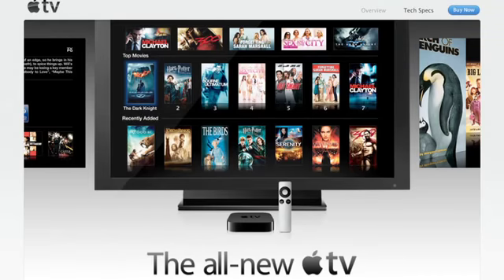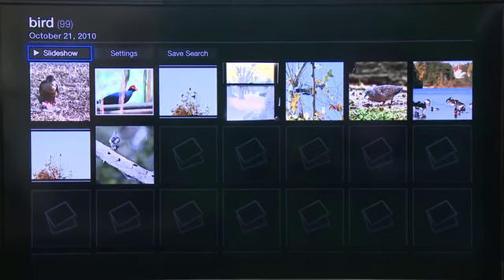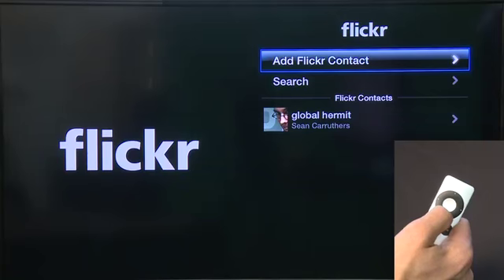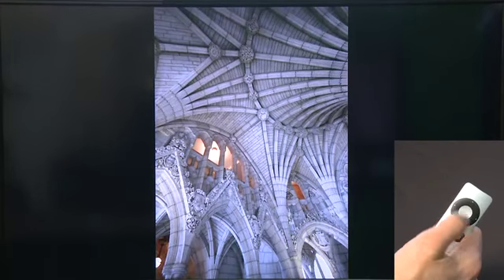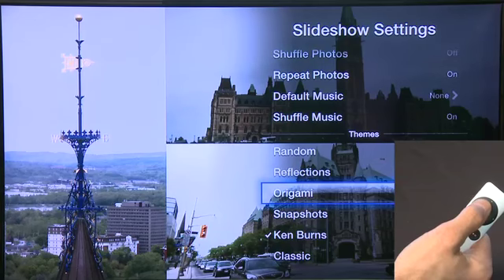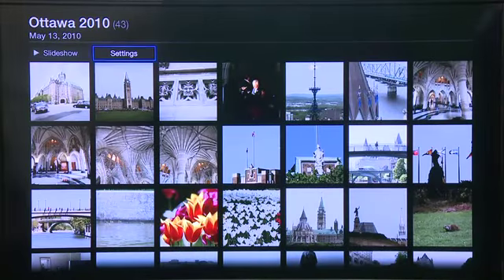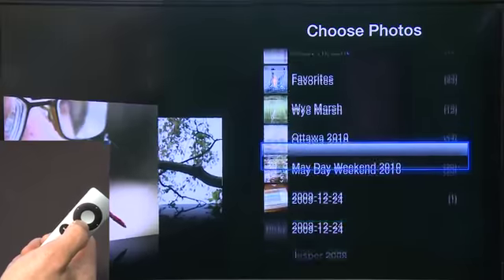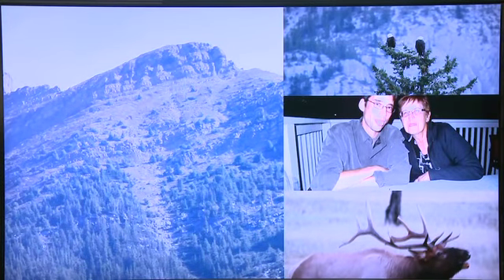Accessing Flickr on your AppleTV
You can access photos through Flickr using your AppleTV device so that you can browse thousands of images online. You can search for photos by topic or adding a Flickr contact to your list and more @ butterscotch.com